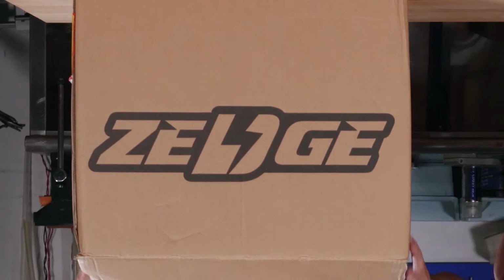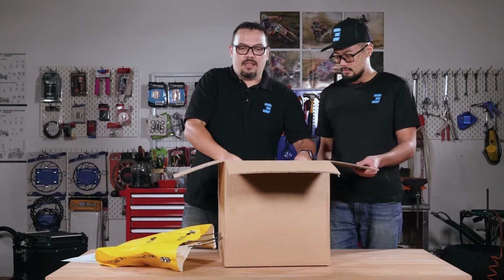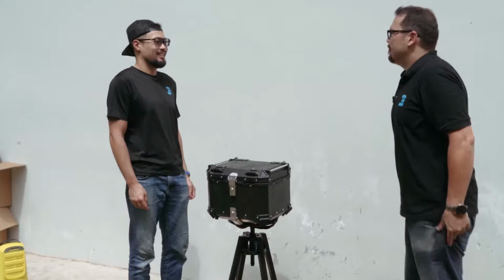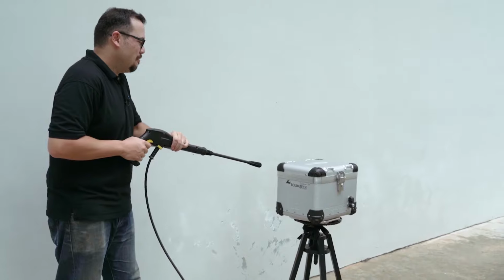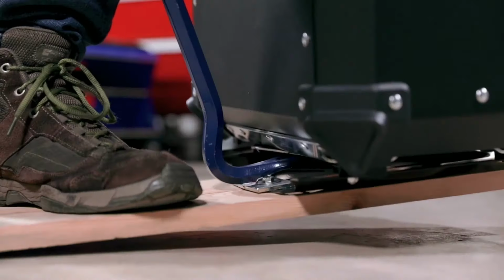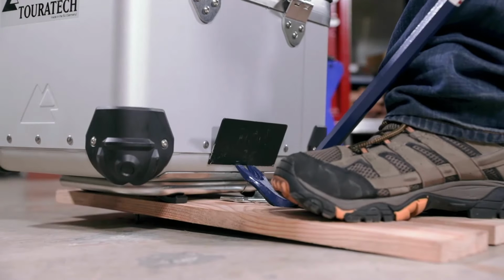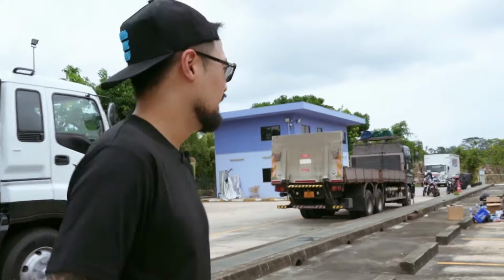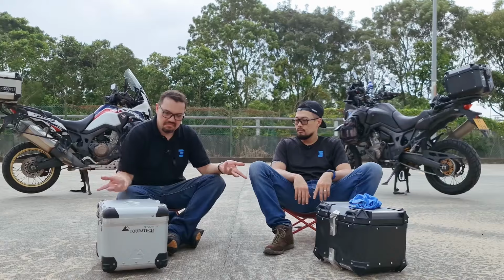$980 Touratech Zega Pro 2 VS $158 Zedge Top Box | To The Test Episode 2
How will the Touratech Zega Pro 2 stand against the Zedge Top Box? Do you really pay more to get more? Find out as we put these Motorcycle Top Box To The Test!

If you're looking for a Touratech Zega Pro 2 or a Zedge Top Box and you're wondering if any of these are worth buying, this video might just give you that answer! The top cases will be put into Water resistant, rack strength and overall durability tests!
Looking for a suitable motorcycle top box?
Head over to the Carousell App right now with the following link! Buy New and Used Motorcycle Top Box options all in Carousell:

The Tri333ple Team on IG:
Winston: @photographbywinston
Mark: @markonoiseboy
Amos: @shawamos
Jake: @jakufish
Debra: @debrakittaycatz